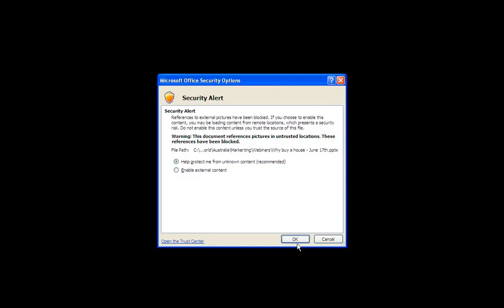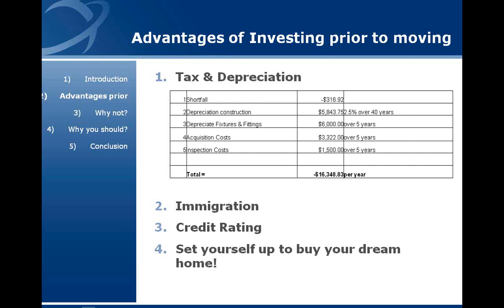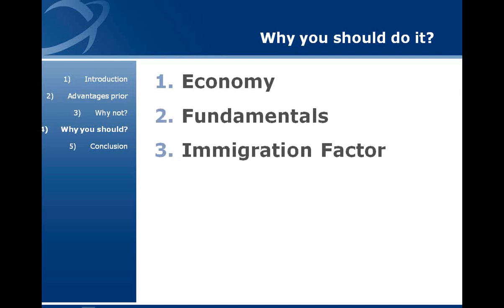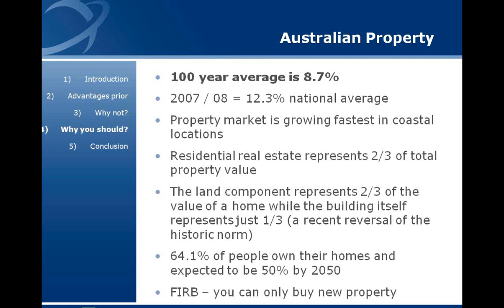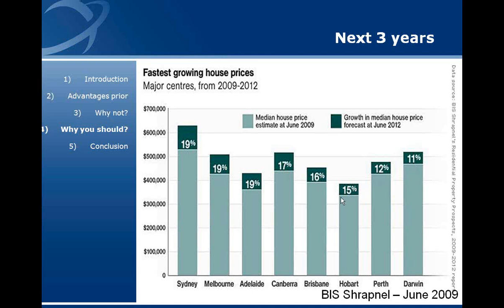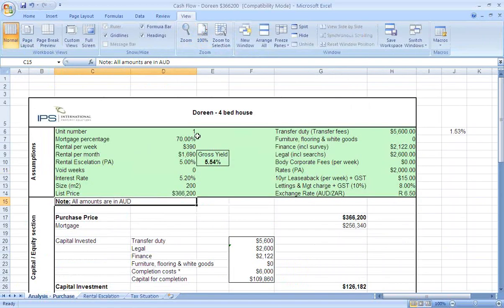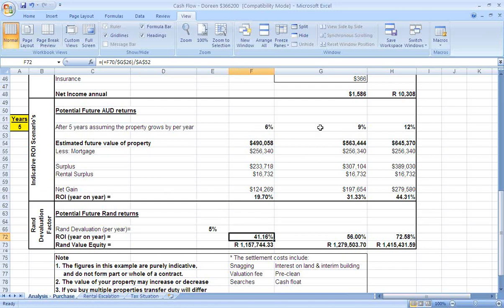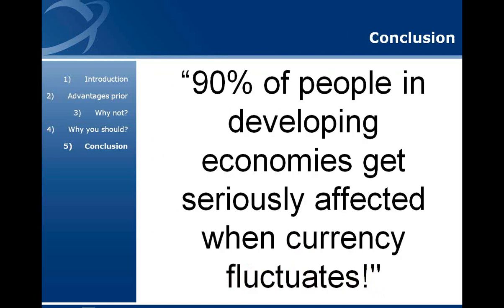Let's Talk Property | 17th June 2009 | Offshore Investing | Focus on Australia | IPS | Scott Picken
IPS provides an all inclusive Private Banking Solution to offshore investment, essentially doing only 2 things, educating you so that you have the knowledge to make educated and informed decisions about your future and then providing you with solutions. Over 80% of people who invest overseas actually lose money, however with our experience of assisting over 2000 people invest internationally - to a value of R1.6 billion - we can ensure that you invest with confidence and ultimately create wealth preservation, a Plan B and peace of mind.

It is far more than just international property investment...

We understand your needs and then help you design a bespoke solution to achieve your long term investment goals. We then help you implement that plan by choosing an investment destination, the right property, arranging the finance and fulfilling all legal obligations, in addition to managing the International Purchase Process throughout the entire journey until the property is ready for Handover to the particular Managing Agents.

It's by means of this strategy that we help you create wealth through property -- and preserve wealth through international property -- and build a better life for you and your family in perpetuity!